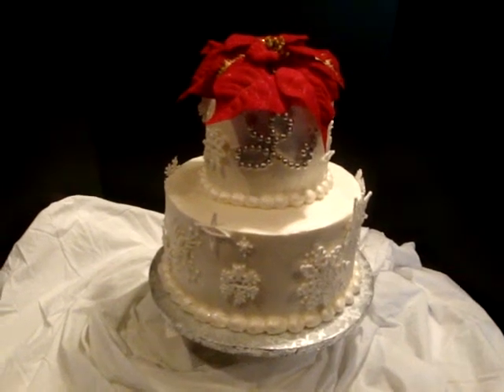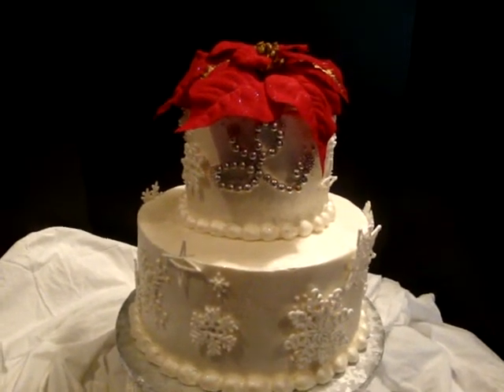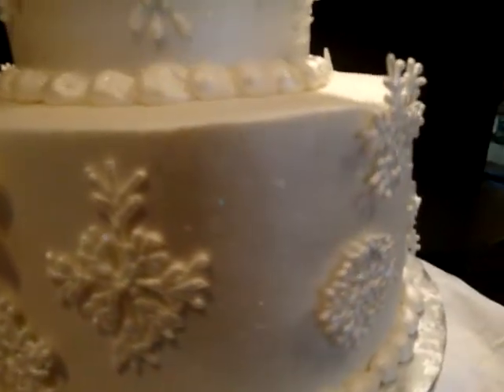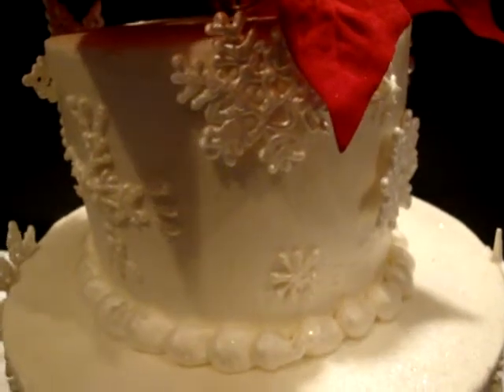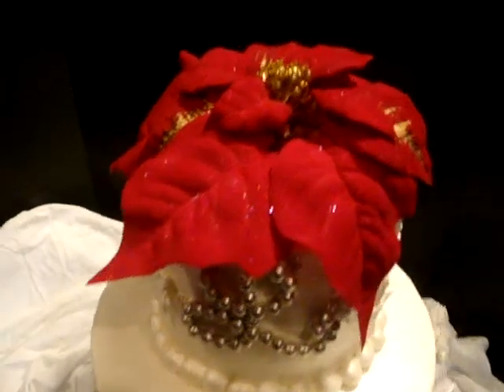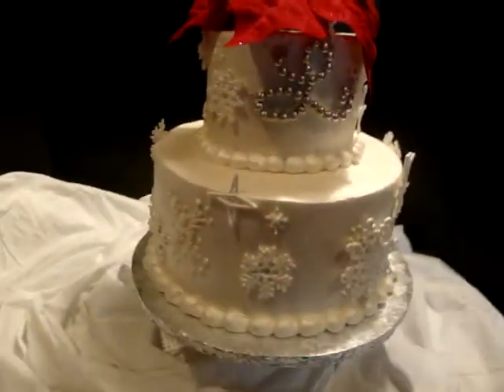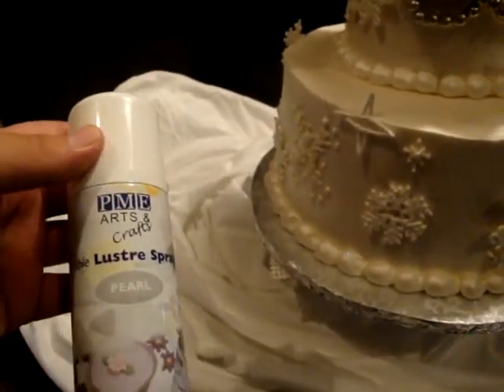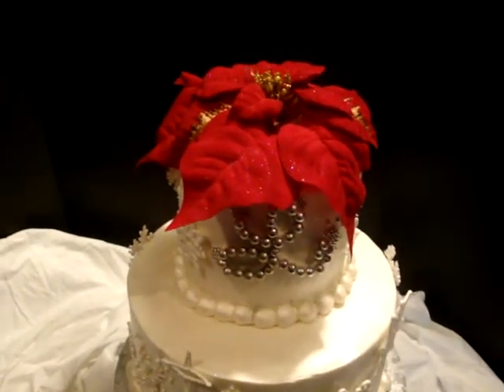Let it snow!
10" & 6" vanilla almond cake with imbc filling and pastry cream. Iced in my regular buttercream w/ piped snowflakes and royal icing snow flakes. The entire cake was sprayed with edible pearl spray.  Cake was topped with a silk ponsettia.  Hope you like it!